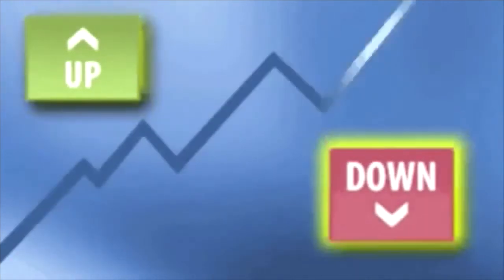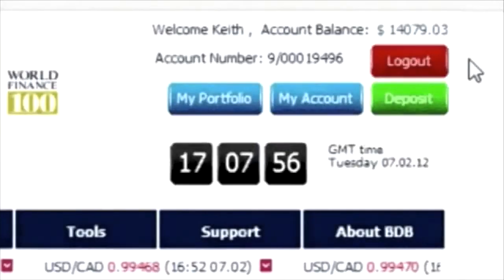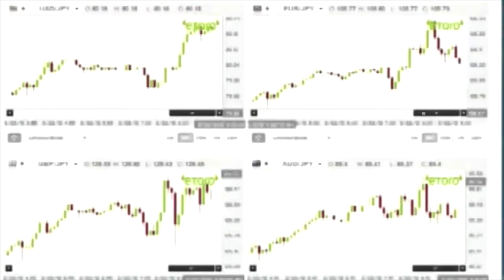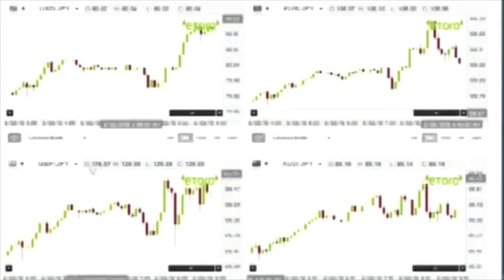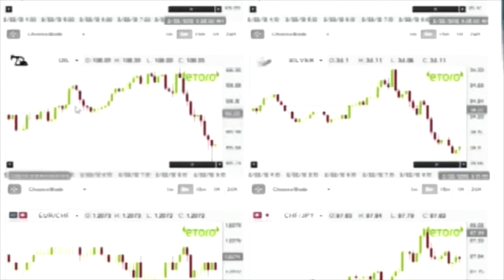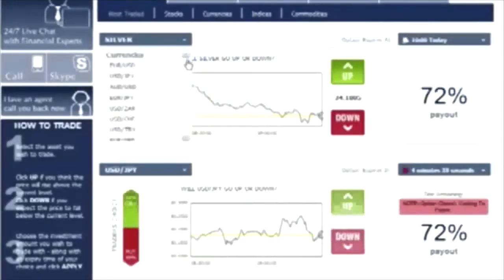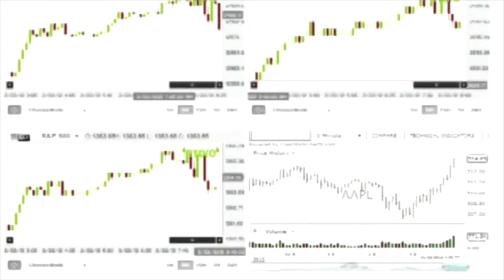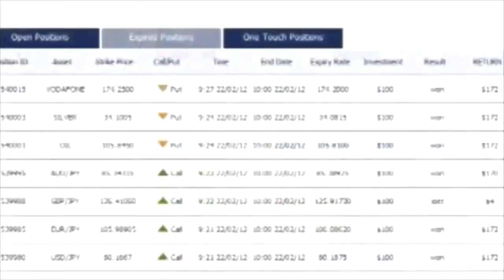Binary Options Trading Strategy 2014/2015 - Make $593 in 1 hour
Open a Free Account at CherryTrade Now and Get a 100% Deposit Bonus